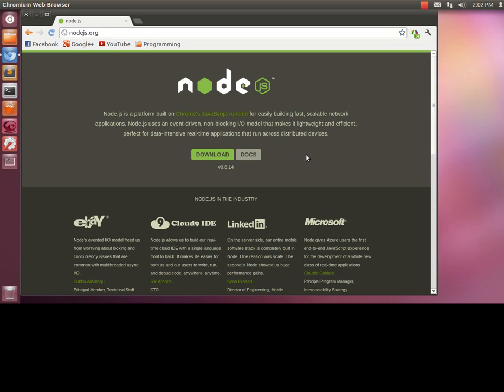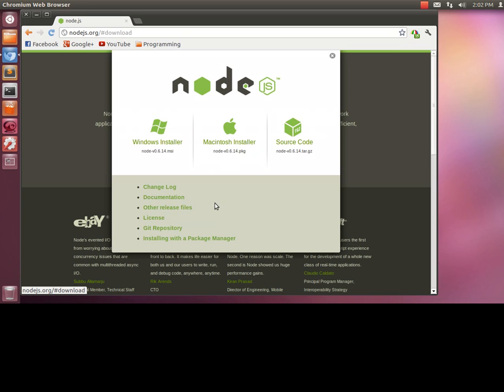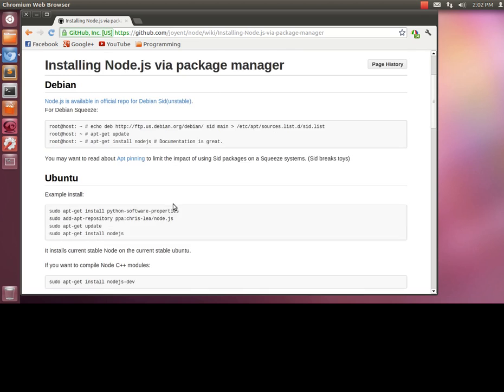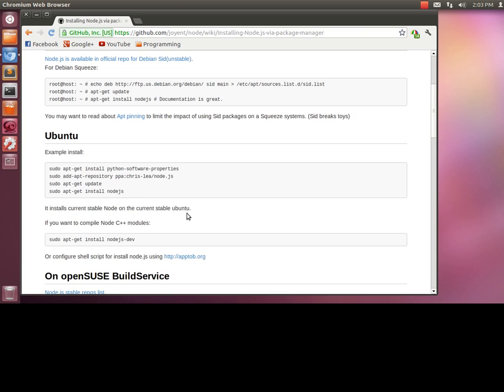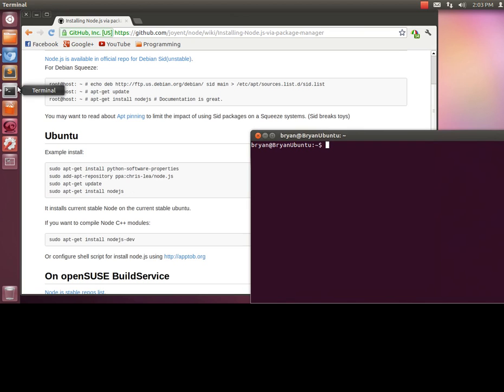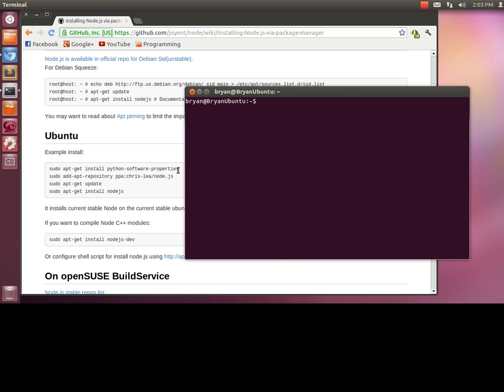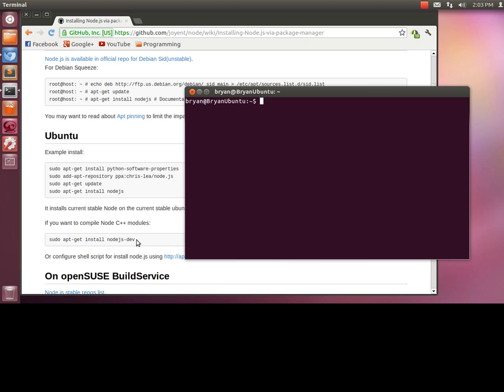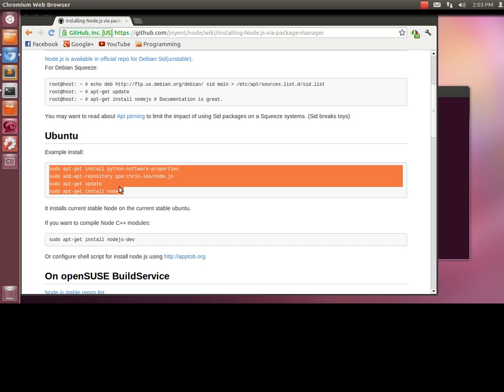Nodejs Tutorial - 0 - How to setup Node.js on ubuntu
This video will show you how to setup Node.js on Ubuntu via package manager